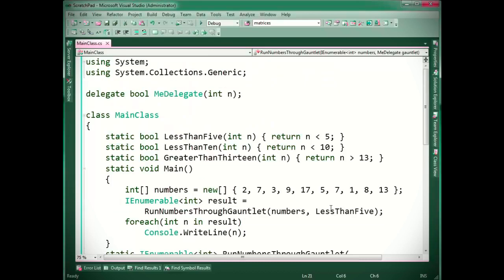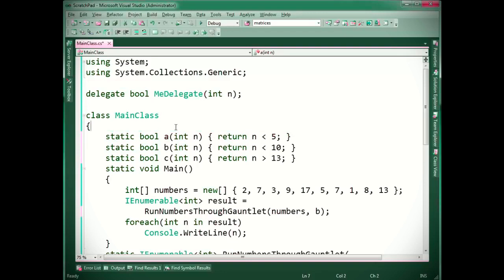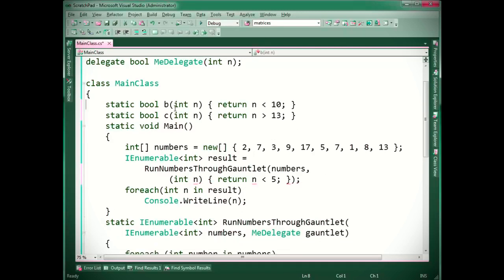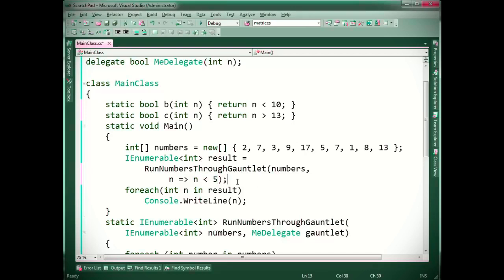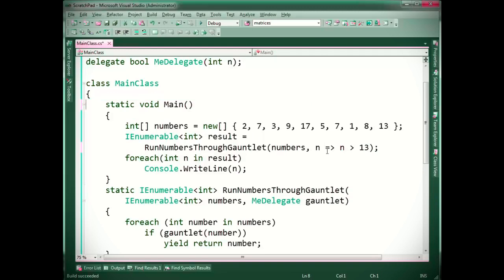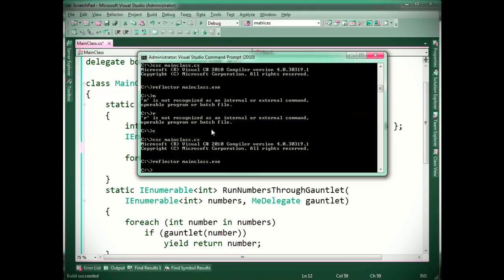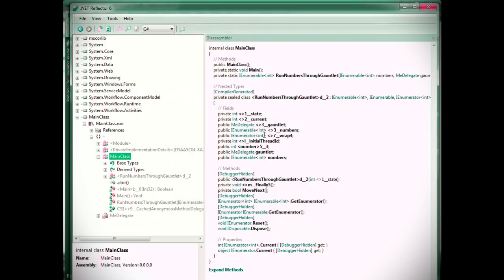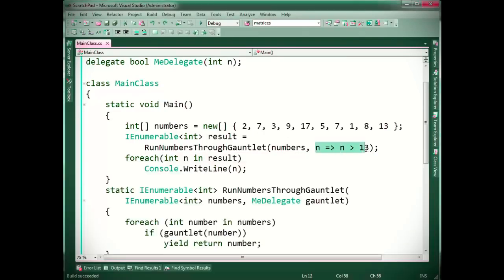python 教學 388